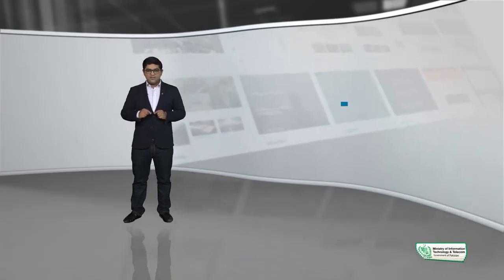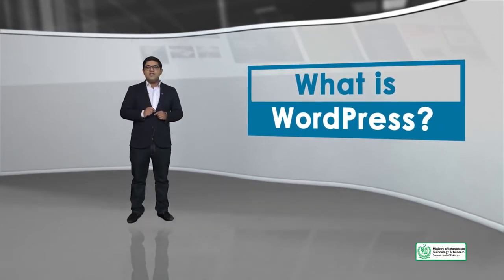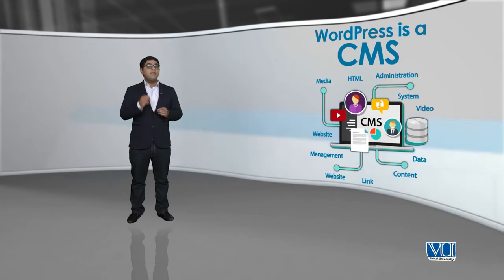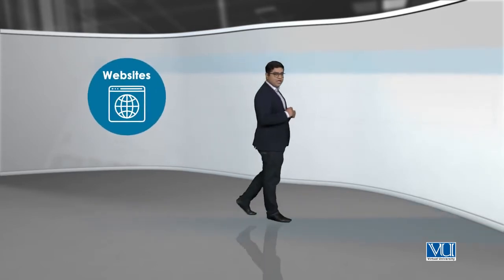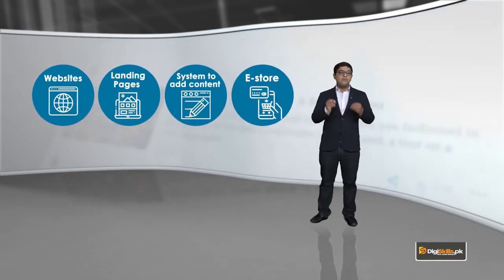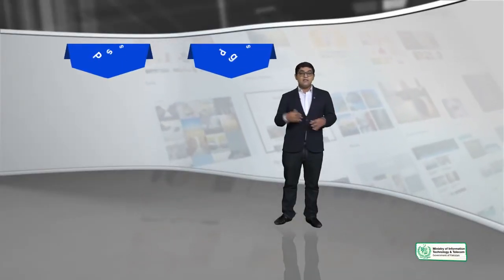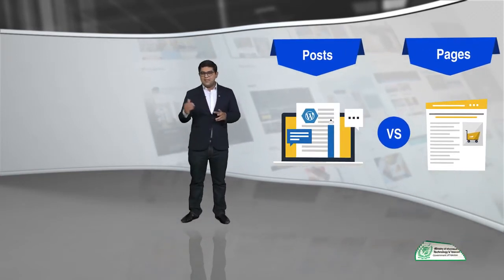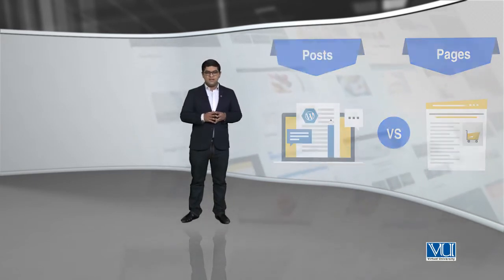114 - Recap What have you learned so far about WordPress - WordPress in Urdu Hindi by DigiSkills